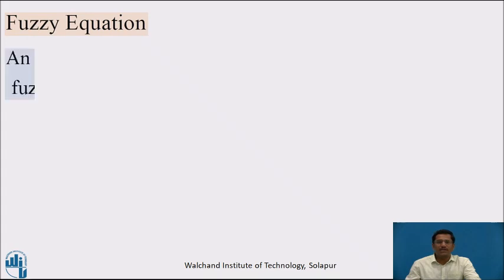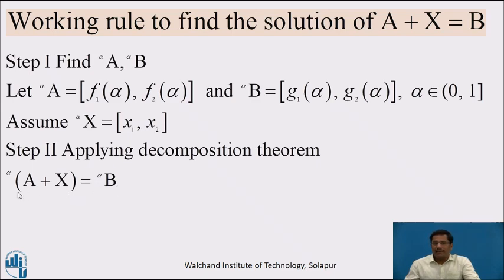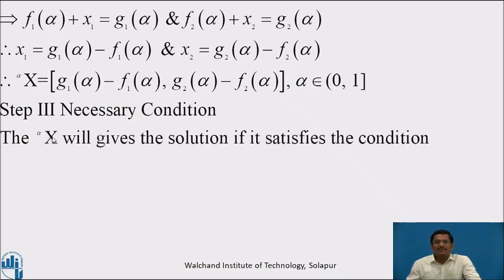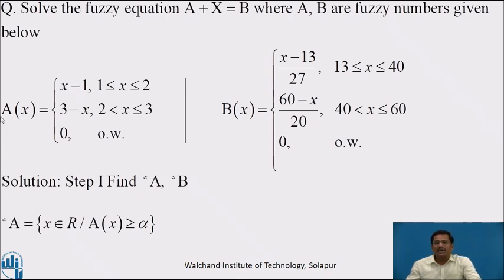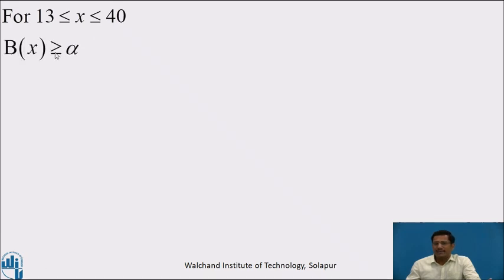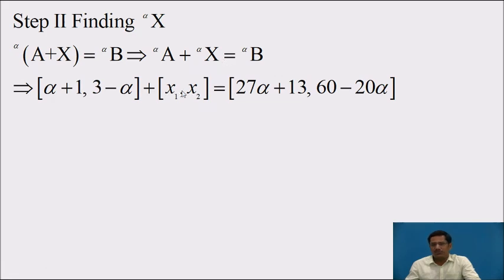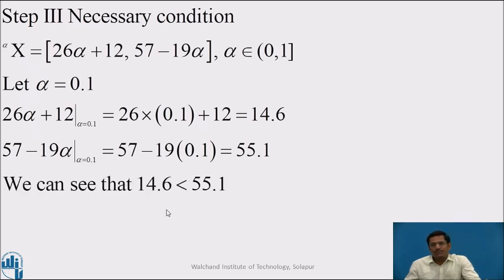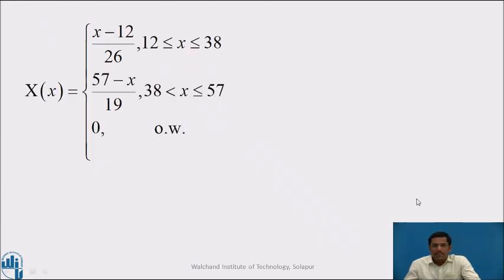Fuzzy Equation Part I